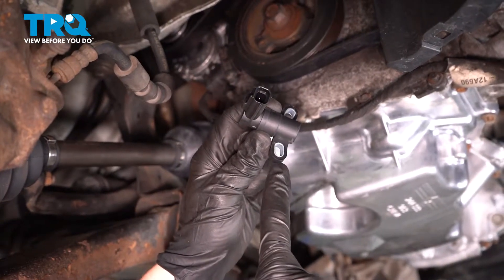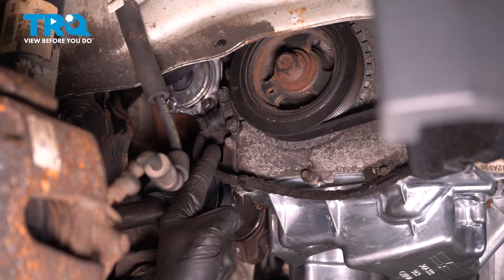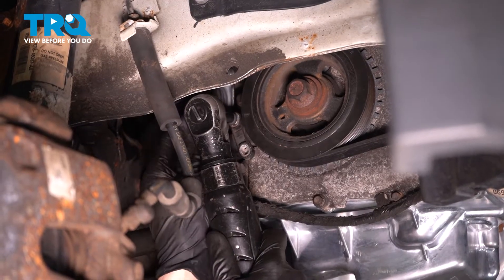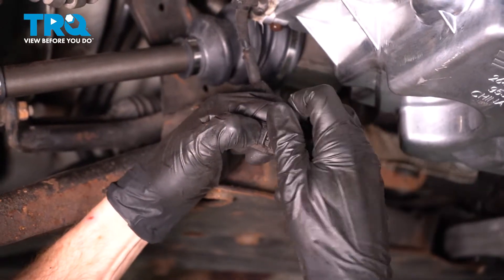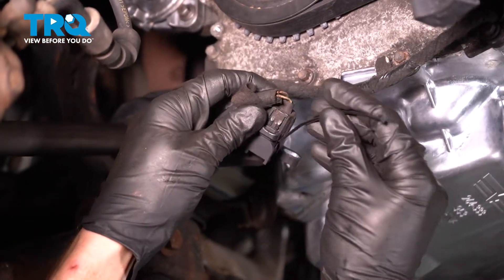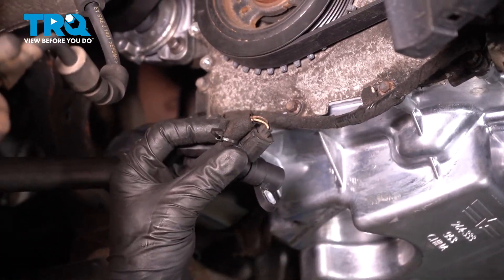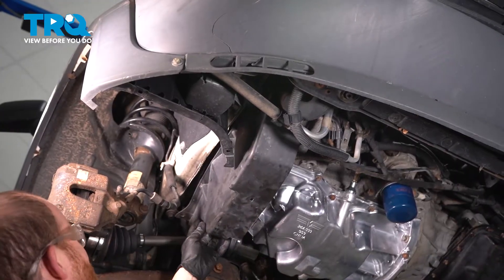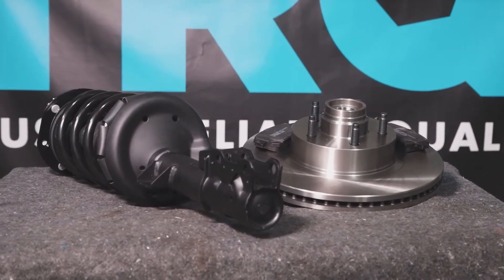How to Replace Crankshaft Position Sensor 2010-2013 Ford Transit Connect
This video shows you how to install a crankshaft position sensor on your 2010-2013 Ford Transit Connect. The crankshaft position sensor is an important component of any electronically controlled ignition system. The sensor provides the computer with data about the position of the crank shaft to properly adjust ignition timing. If the sensor in your vehicle is broken or malfunctioning, you may suffer poor performance, or get a check engine light.

2010 Ford Transit Connect
2011 Ford Transit Connect
2012 Ford Transit Connect
2013 Ford Transit Connect

• Safety Glasses
• Wire Ties
• Wheel Chocks